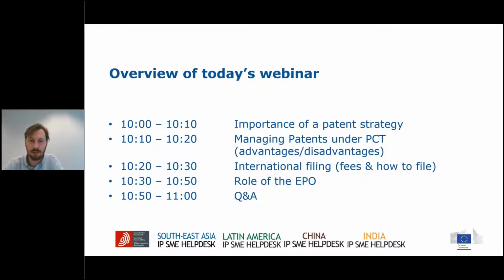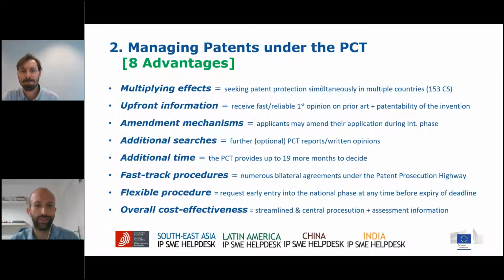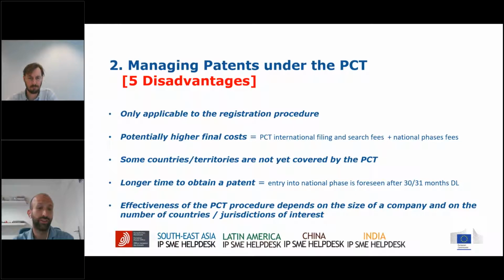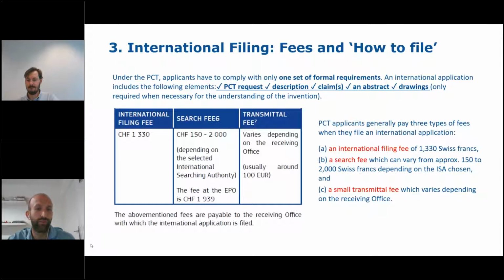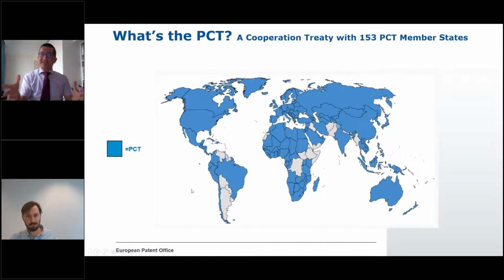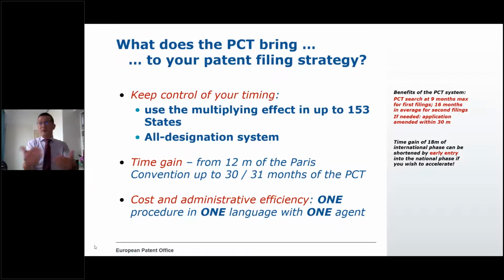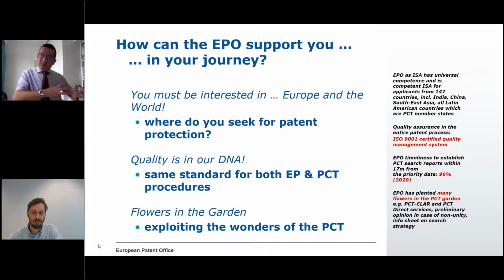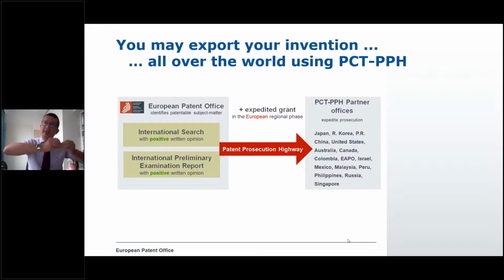Managing your Patent under the Patent Cooperation Treaty PCT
This webinar targeted EU SMEs that are pursuing patent applications under the Patent Cooperation Treaty (PCT).  In the webinar participants got a detailed overview of the two phases of the PCT application procedure, and got more details on costs and requirements of the national phase in Latin America, China, South-east Asia and India. Last but not least, IP experts discussed the role of the European Patent Office (EPO) under the PCT.